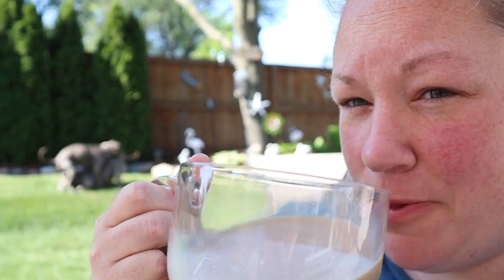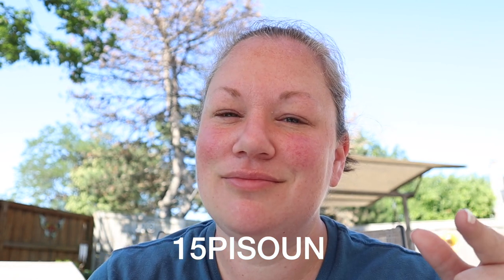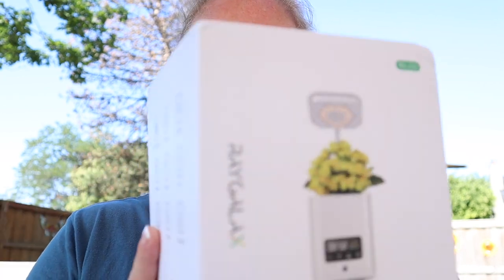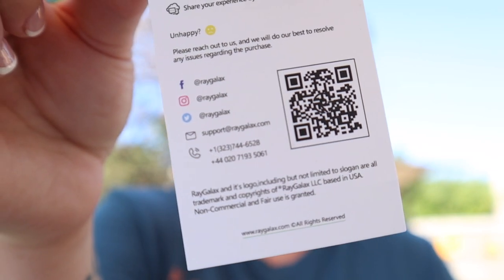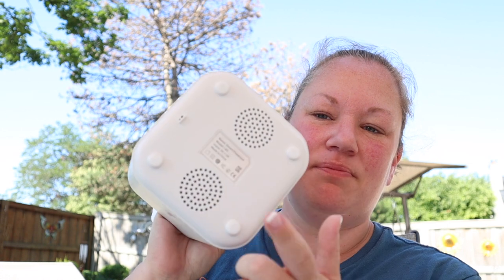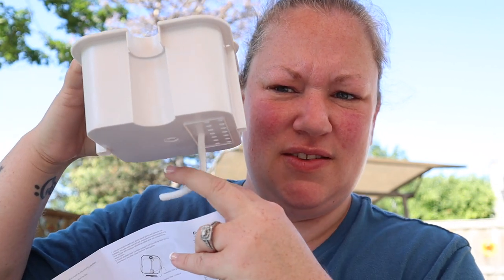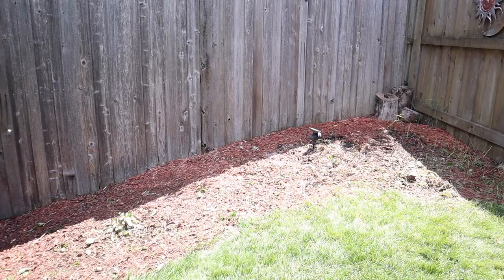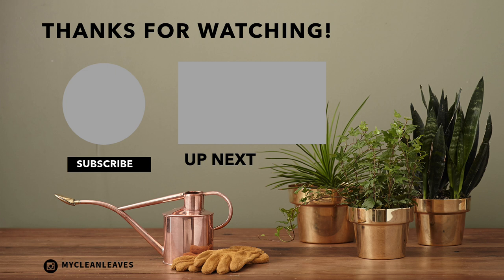VLOG | Digging up shrubs, Planty Gifts & Spiders in my Cactus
MCL MERCH